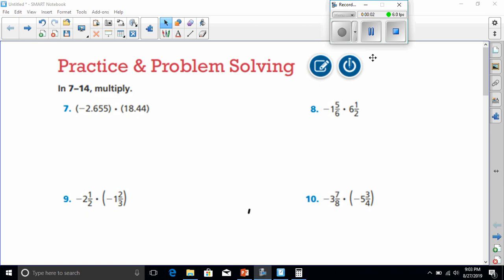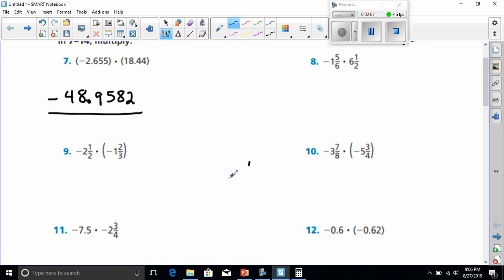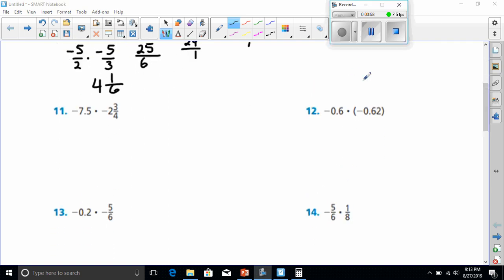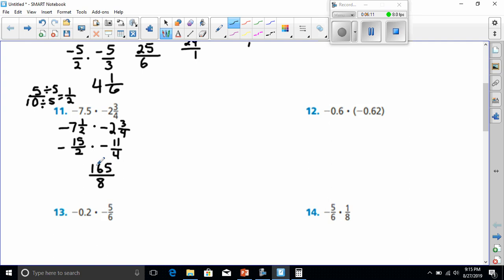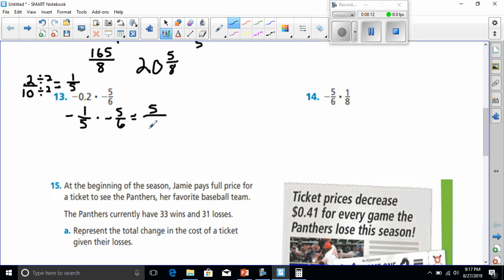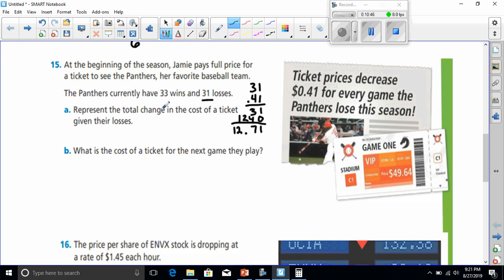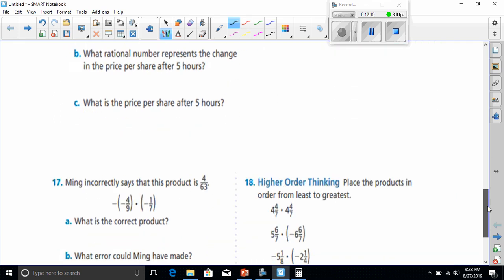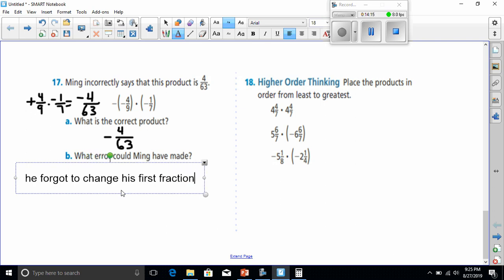multiplying rational numbers hw video